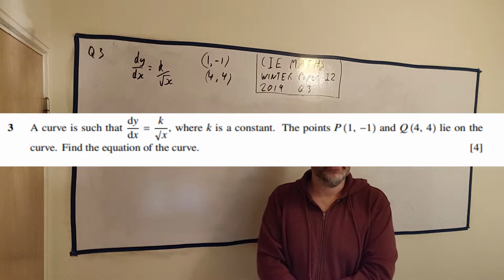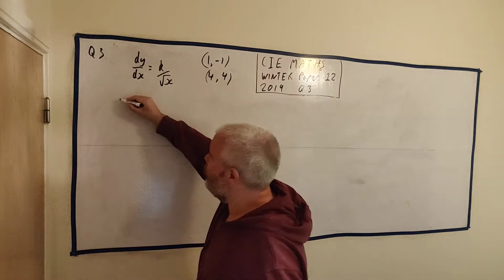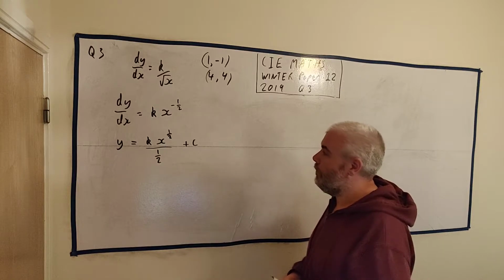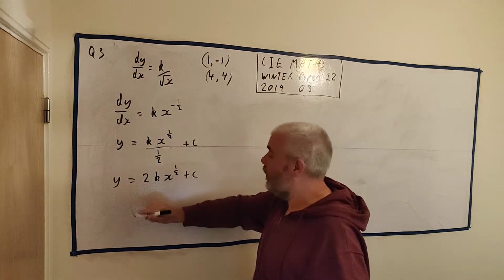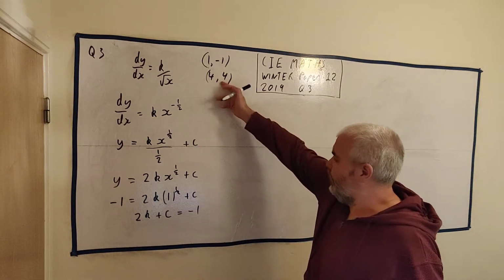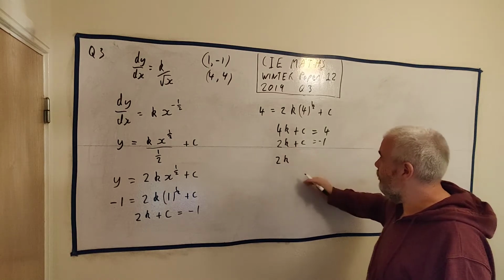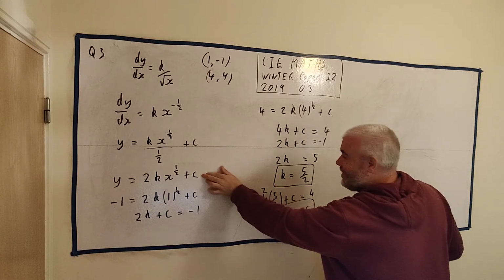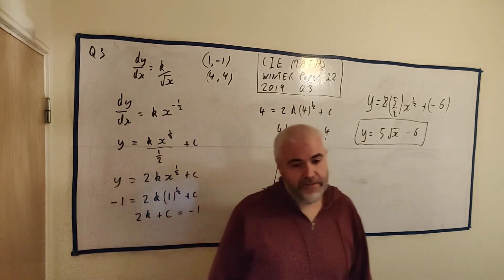Question 3 solutions for CIE mathematics 9709 paper 12 winter 2019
Find a curve when given the derivative

afhgsadfha